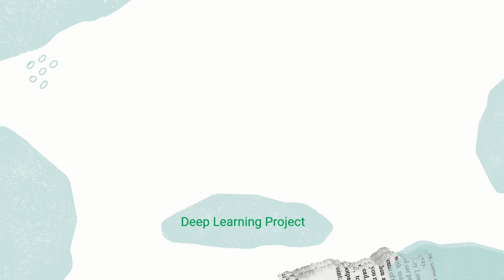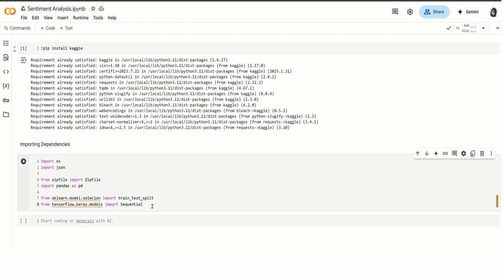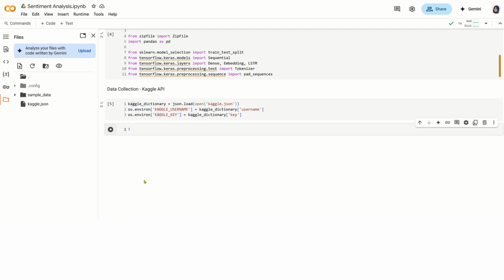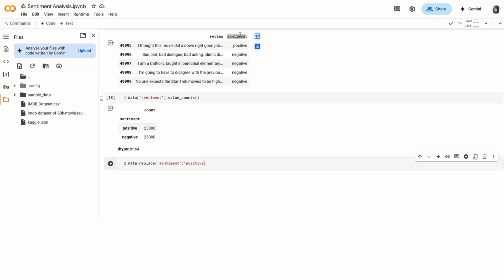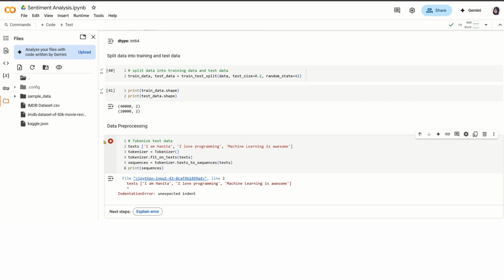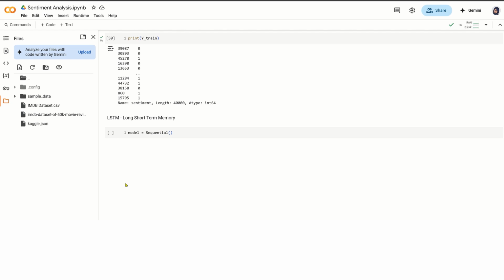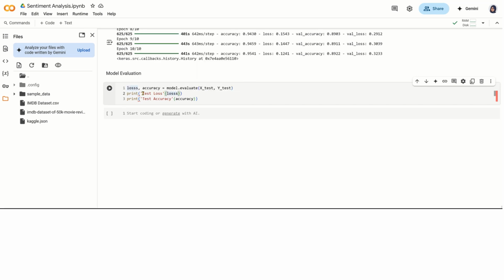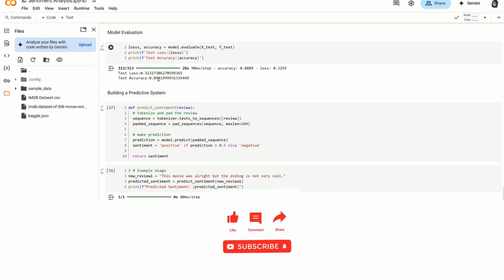Sentiment Analysis on Movie Reviews | NLP with Python 🎬📊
In this video, I explore Sentiment Analysis using Natural Language Processing (NLP) to classify movie reviews as positive or negative! 🚀

🔍 What You’ll Learn:
✅ How LSTM works for sentiment classification
✅ Text preprocessing (tokenization, padding, word embeddings)
✅ Building and training an LSTM model with TensorFlow/Keras
✅ Evaluating model accuracy on real-world movie reviews

📌 Tools & Libraries Used:
🟢 TensorFlow/Keras (Deep Learning)
🟢 NLTK (Text Processing)

👉 Watch till the end to see insights from real-world movie reviews! 🎥✨